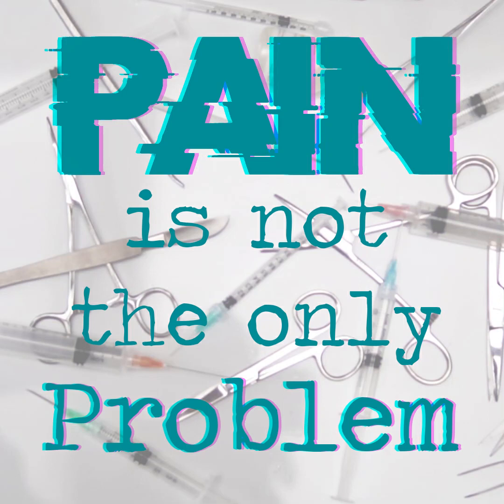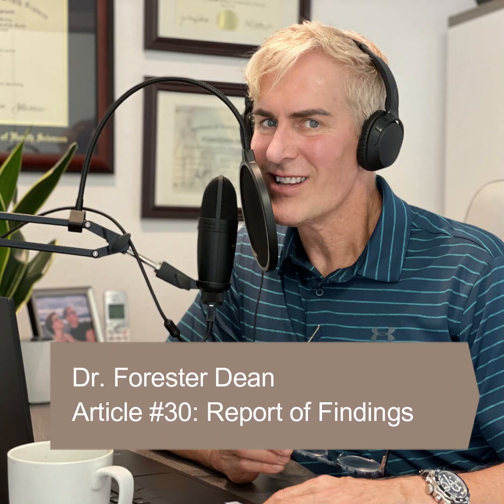Article #30: Report of Findings | Pain is Not the Only Problem | PINTOP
The responsibility of the clinician is to address the entire patient, not simply a complaint of low back pain. When the clinician simply prescribes drugs and surgical referral, the patient is denied access to a complete explanation of their health status, and to the many offerings of a successful treatment plan that include conservative cross-culture care options. The failure to provide every patient with a Report of Findings is an example short-cut medicine and that ‘pain is not the only problem.’ This podcast has a companion research article on Dr. Forester Dean's blog on our

Dr. Forester Dean has been “Keeping South Bay Healthy” since 2006. A native to California, Dean is a chiropractor, physiotherapist, and patient advocate. Dean is foremost a physician with a mission: easy access to trustworthy treatment plans at low cost. Dean believes that the most important treatment plan requires getting to know the patient as a person.

Dean’s clinical experience includes (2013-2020 in California): Venice Family Clinic in Santa Monica, CSU in Northridge, SCU Health System in Whittier, and a private family practice in Hawthorn. Dean authored a 4-year research project focusing on low back treatment , and will present the findings in 2022. Dean graduated from Santa Monica College and matriculated to Southern California University of Health Sciences (Los Angeles Chiropractic College, 4500 hours of doctorate study, Dean’s list.)

Prior to Dean’s career as a physician, he had an extensive career in public health and fitness (2001+ ). In 2006 he was introduced to Alex McKechnie, the physiotherapist that developed the Core X System Dean is a national educator for the Core X System. In 2001 Dean opened his first private training facility in Vermont. In 2003, Dean opened his second fitness facility ‘Espire’, the only women’s-only training facility in Vermont. In 2006, Dean opened ‘My Eternal Now’, a premiere fitness facility dedicated to whole-body wellness in El Segundo California.